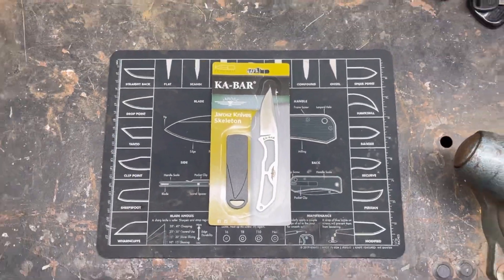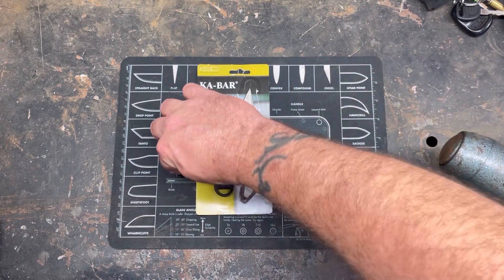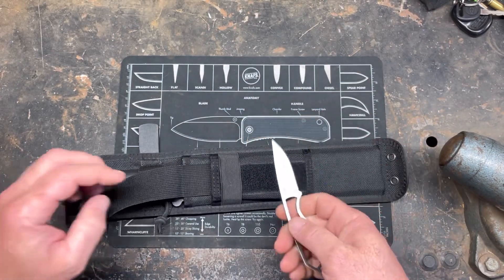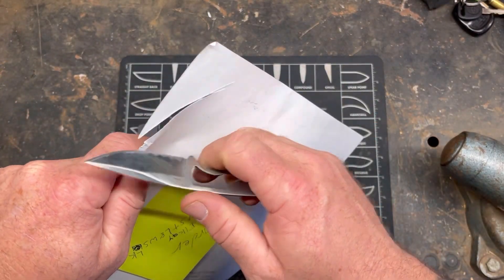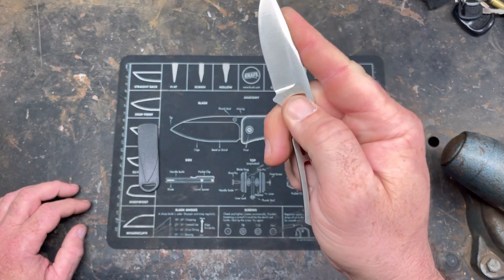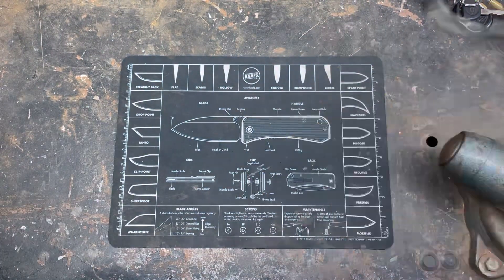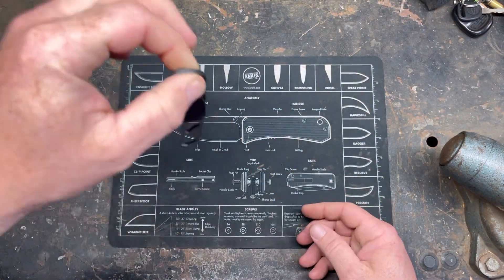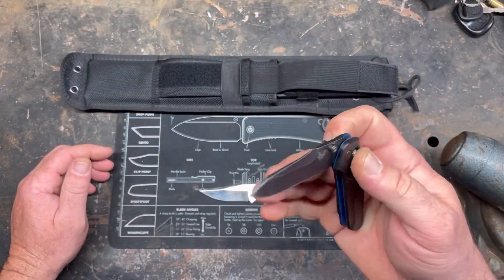The Jarosz Rambler Skeleton knife made by KA-BAR (in China)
Cool little elcheapo skeleton knife.